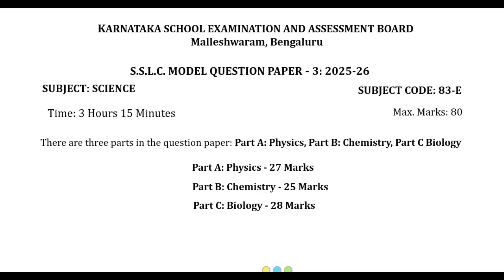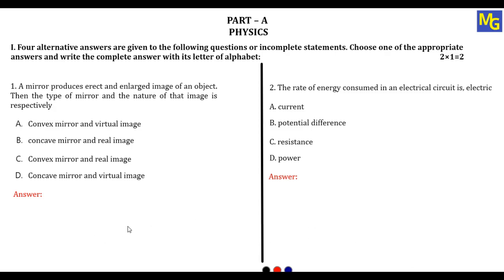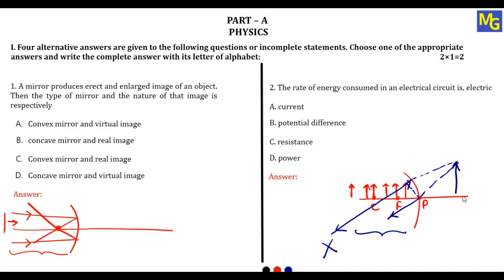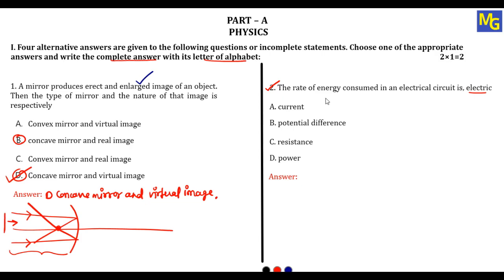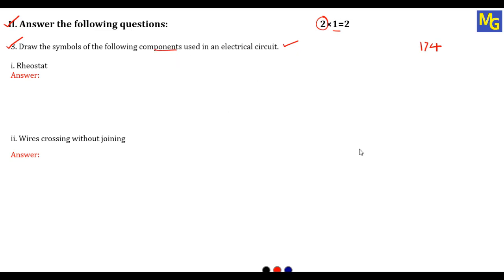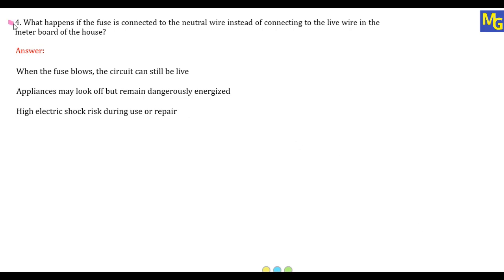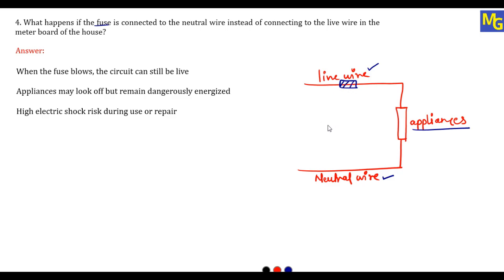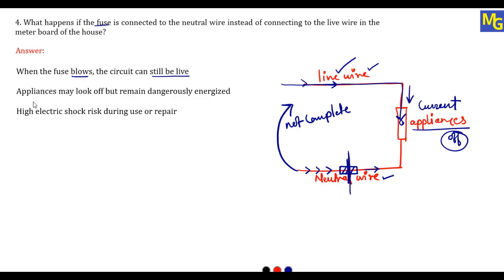Model Question Paper - 3 | Science | 1 Mark Questions | KSEAB | 2025 - 2026 | Class 10 | MCQs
1. A mirror produces erect and enlarged image of an object. Then the type of mirror and the nature of that image is respectively
(A) Convex mirror and virtual image
(B) concave mirror and real image
(D) Concave mirror and virtual image
2. The rate of energy consumed in an electrical circuit is, electric
(A) current
(B) potential difference
(D) power
II. Answer the following questions: 2×1=2
3. Draw the symbols of the following components used in an electrical circuit.
i) Rheostat
ii) Wires crossing without joining
4. What happens if the fuse is connected to the neutral wire instead of connecting to the live wire in the meter board of the house?